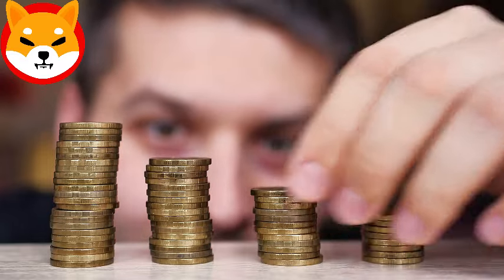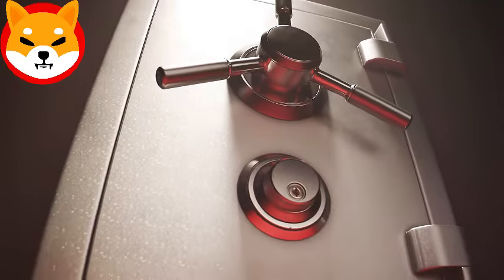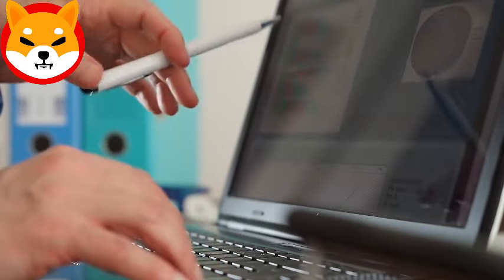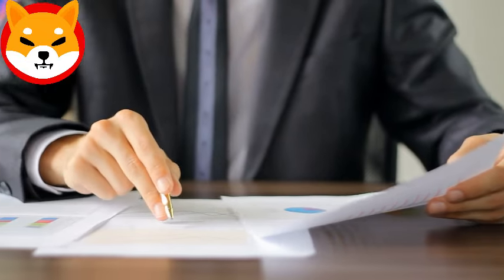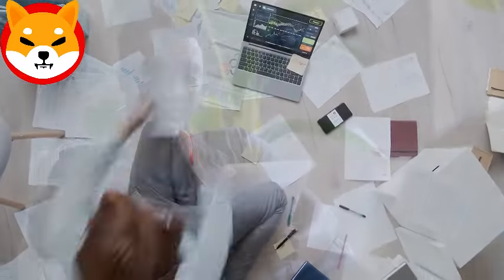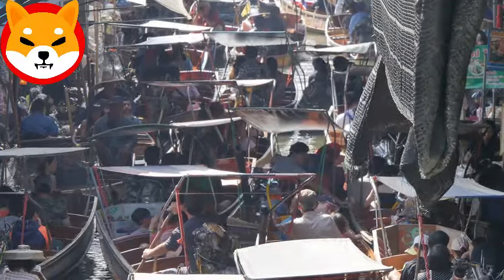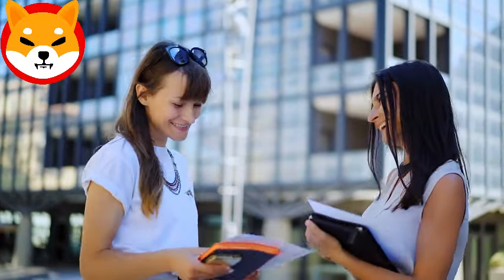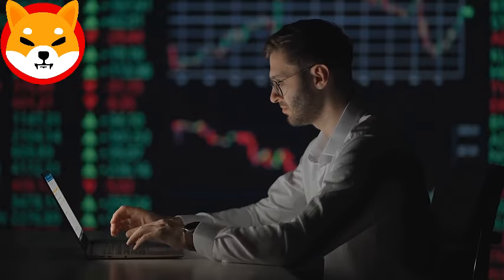🚀🔥SHIB: Next Bitcoin? Watch if You Hold 20M Coins - Elon Musk